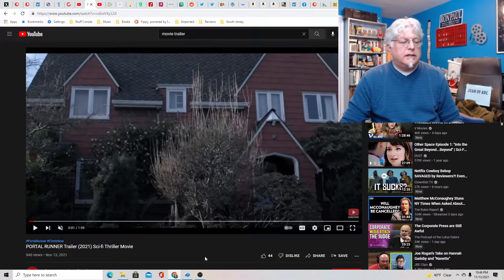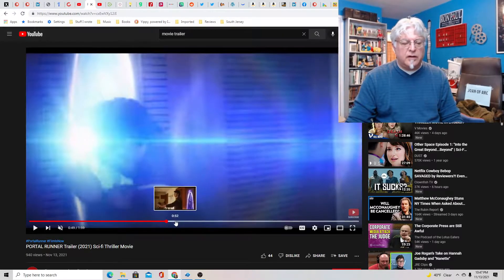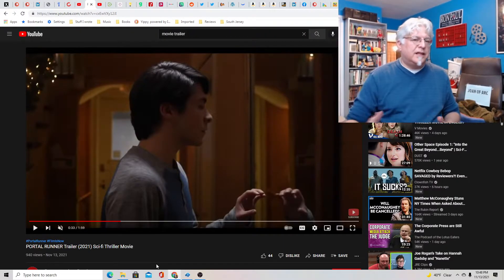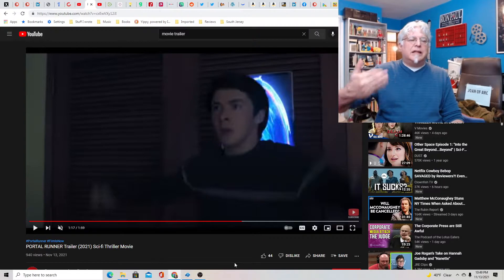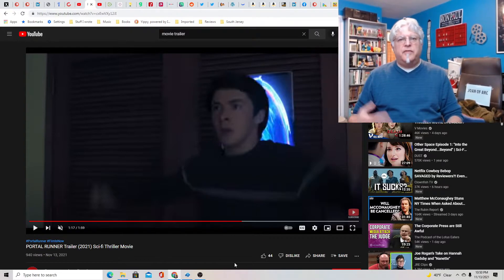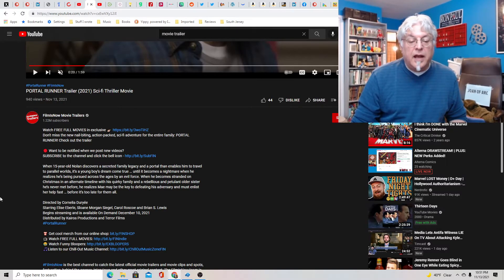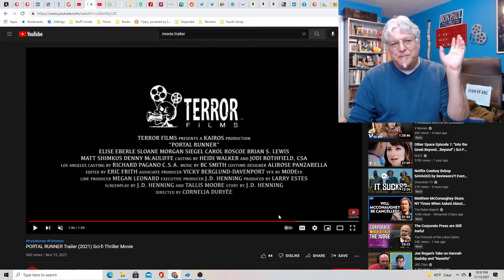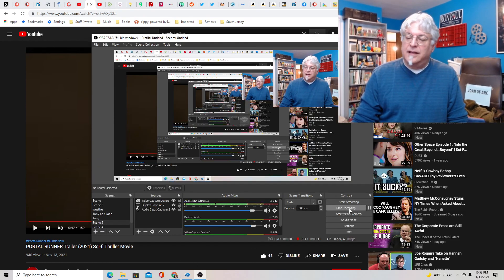A Screenwriter's Rant: Portal Runner Trailer Reaction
Looks like a low budget movie that's kind of like Sliders only more slick and well done. Something to see!
Two Bitchute/Rumble Exclusives Daily!

The Pineys: Book 7:  The Paradox Piney